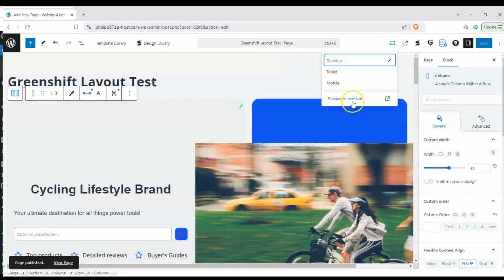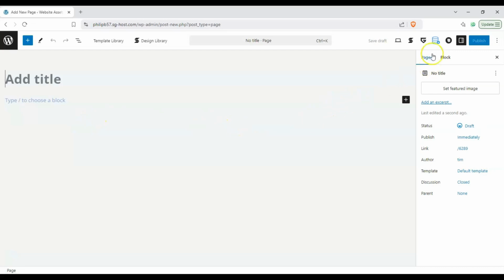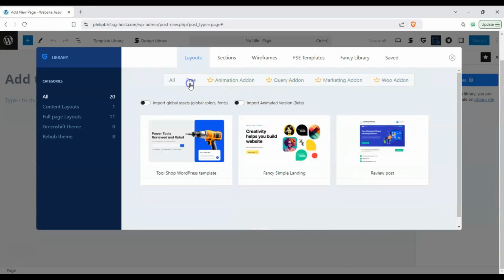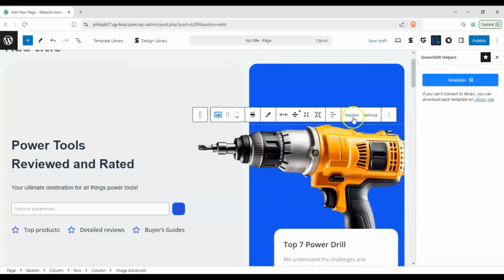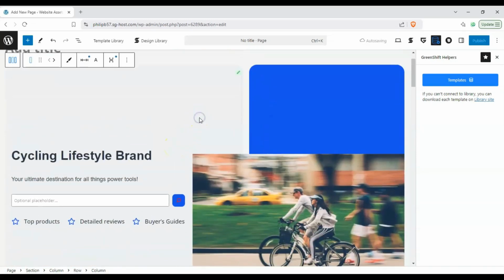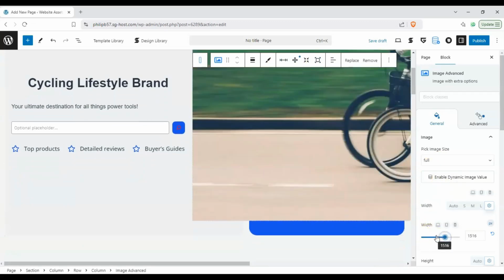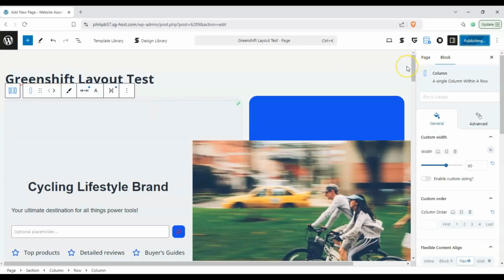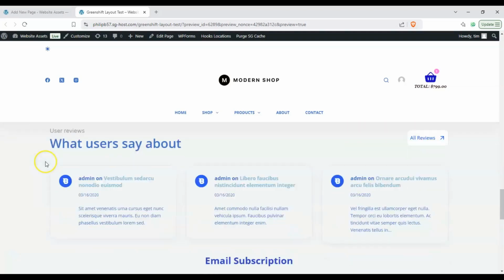how to use greenshift Layouts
Supercharge your website design with Greenshift Layouts! Learn how to effectively use Greenshift's pre-designed layouts to quickly build beautiful and functional pages on your WordPress website. This tutorial will guide you through the process of browsing, importing, and customizing Greenshift layouts to fit your specific needs. Discover how to save time and create professional-looking designs with ease, even if you're not a design expert. Greenshift users and those looking to streamline their website building process are welcome!

Get GreenShift!